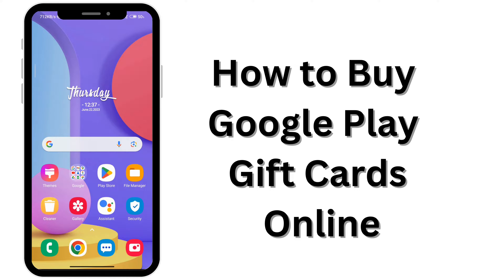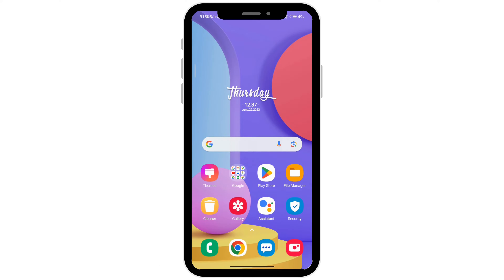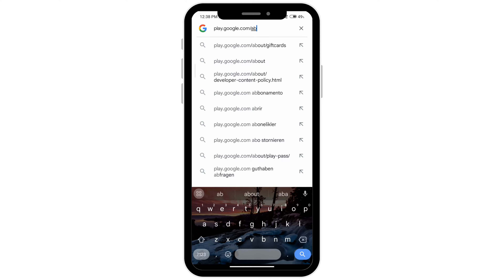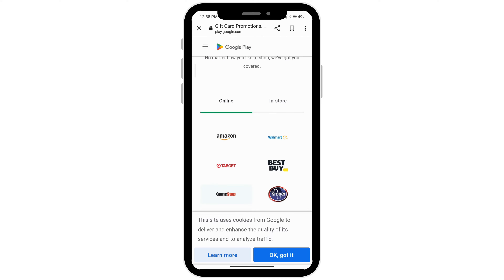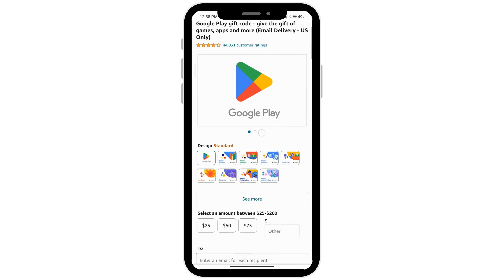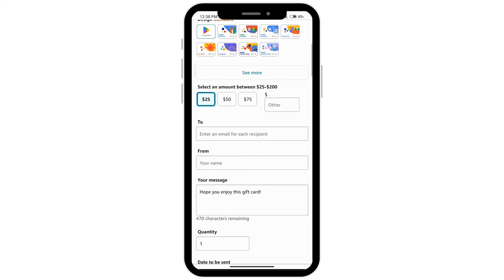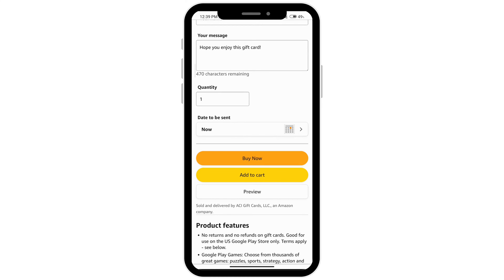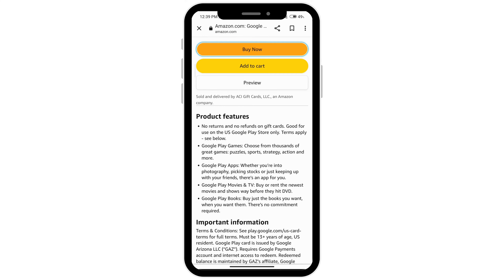How to Buy Google Play Gift Cards Online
Want to know how to conveniently purchase Google Play gift cards online? Look no further! In this video, we'll guide you through the step-by-step process of buying Google Play gift cards from the comfort of your own home. Whether you're looking to treat yourself or surprise someone with a digital gift, we've got you covered.

⏰ 00:00 Introduction to Buying Google Play Gift Cards Online:
 We'll start by introducing the benefits and convenience of purchasing Google Play gift cards online. Understand why this method is a hassle-free way to access a wide range of digital content and services from the Google Play Store.

⏰ 00:10 Step-by-Step Guide to Buying Google Play Gift Cards Online:
 We'll walk you through the process of purchasing Google Play gift cards from reputable online platforms. From selecting the desired card value to payment options and delivery methods, we'll cover everything you need to know to complete your purchase successfully.

Now you can easily buy Google Play gift cards online and enjoy seamless access to your favorite apps, games, movies, books, and more!